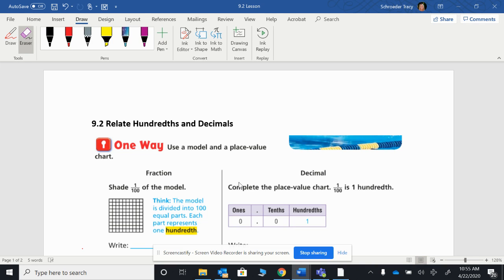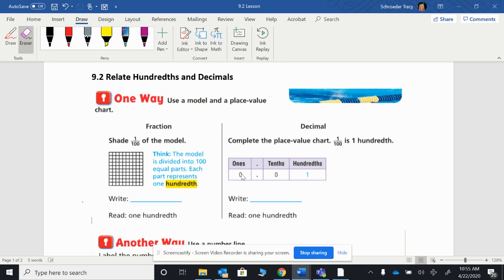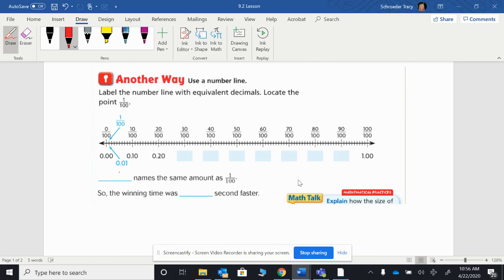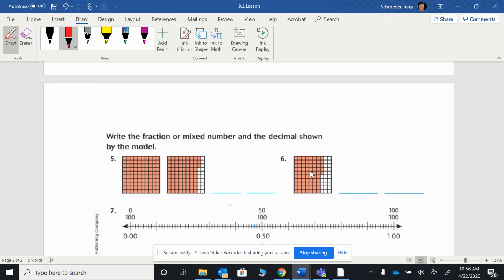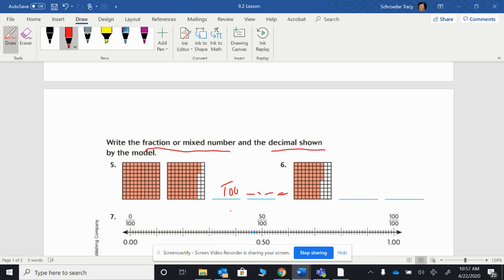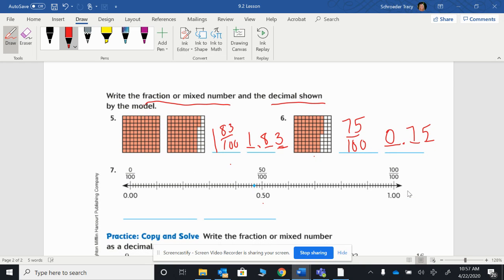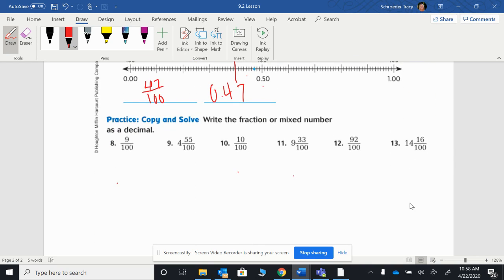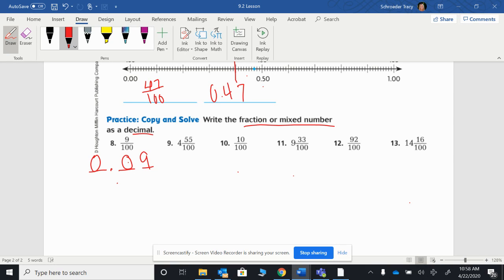9.2 Lesson (Hundredths)